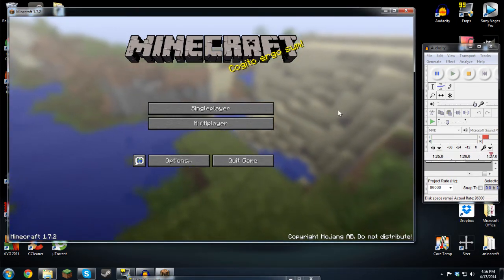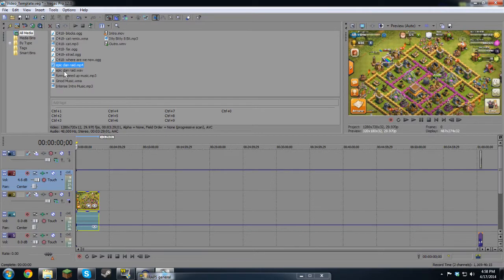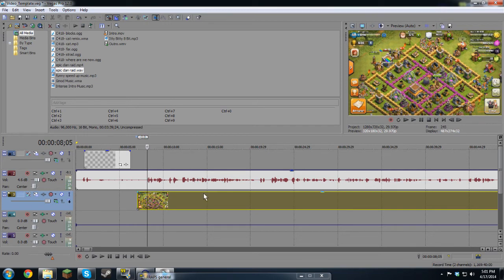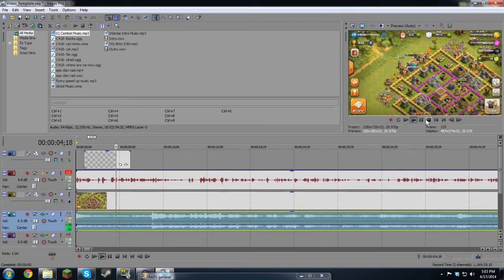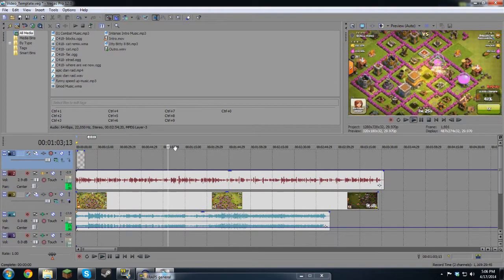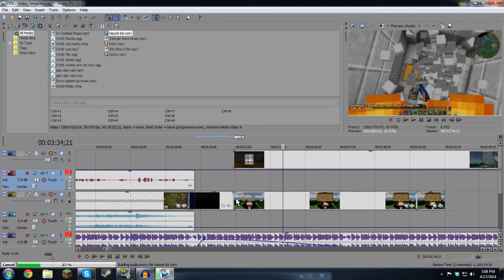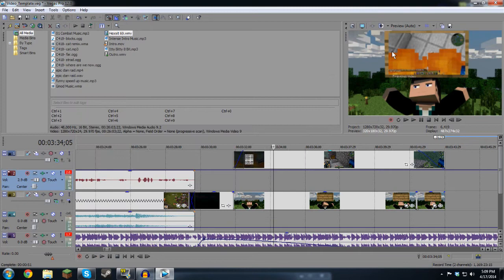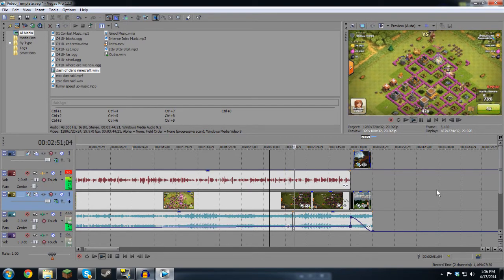My Video Making Process [Behind the Scenes]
In this strangely different video I explain my method that I use to make all of my videos on my channel (including this one ironically).

Join our Minecraft Server Today: play.subiocraft.net